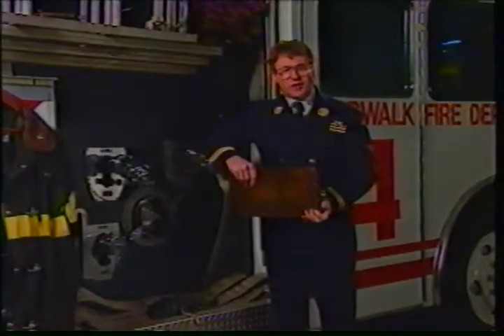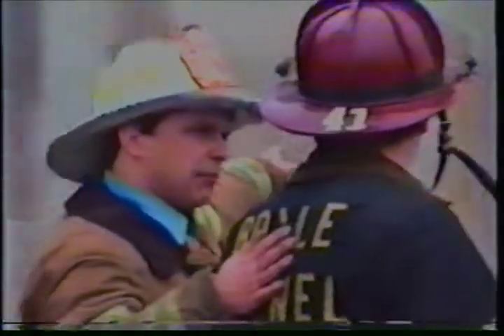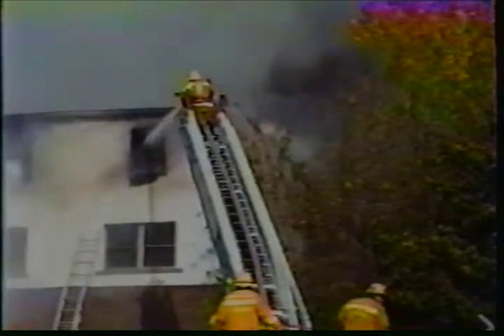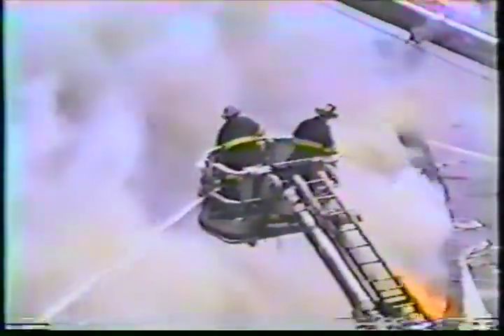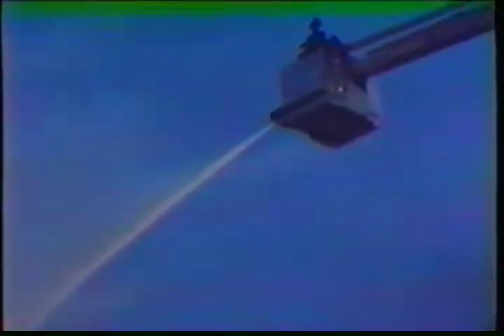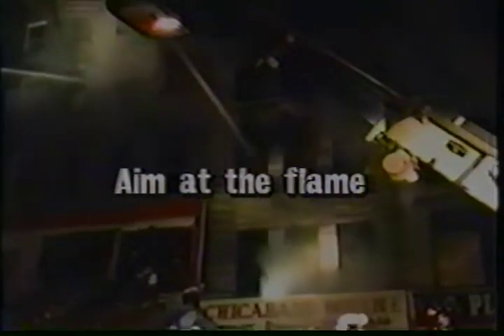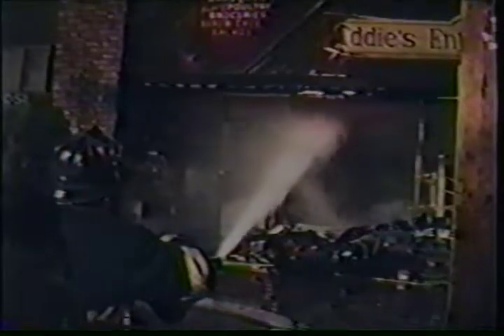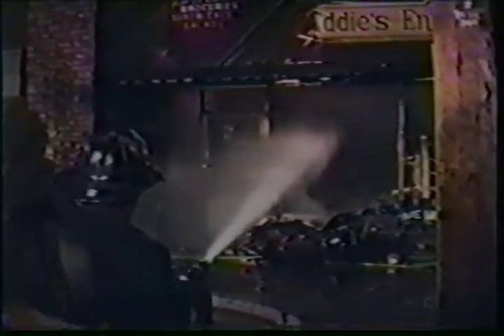Master Streams Training video - 1991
Can't say I know to much about this video.  No information written on the outside of the VHS tape.  What I do know is, it is from Fire Engineering and the year 1991